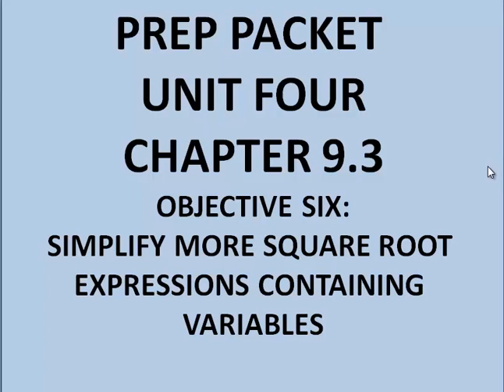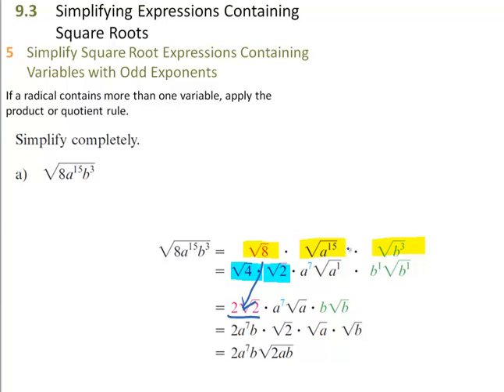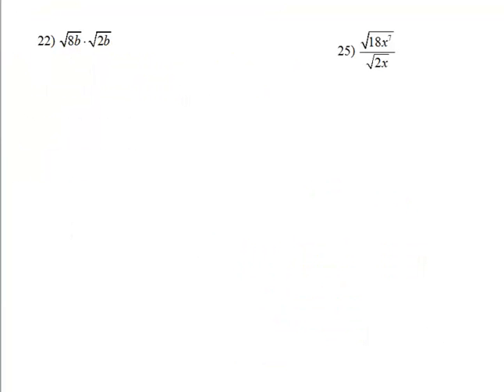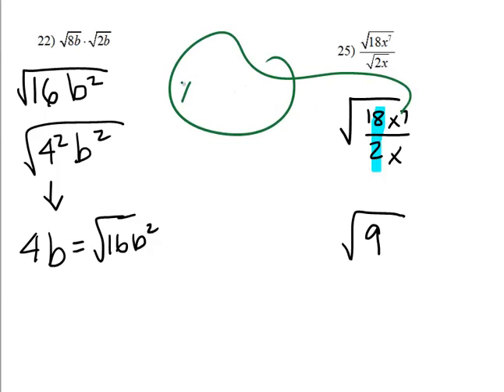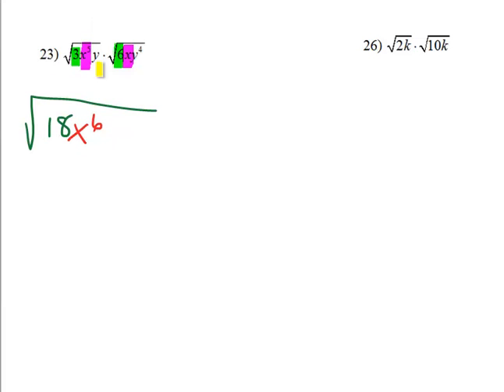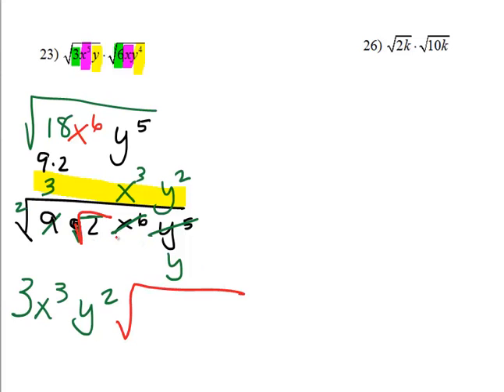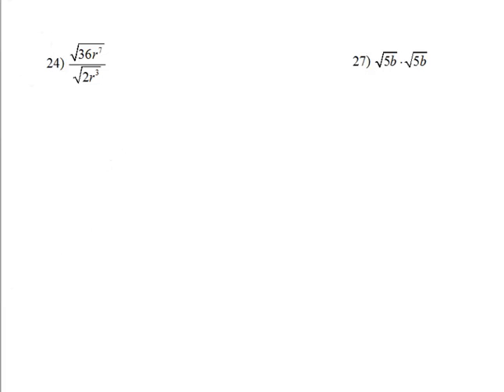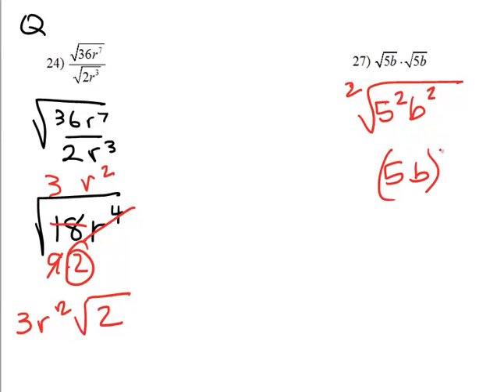9.3 obj 6 MullanMath 055u4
taking square roots